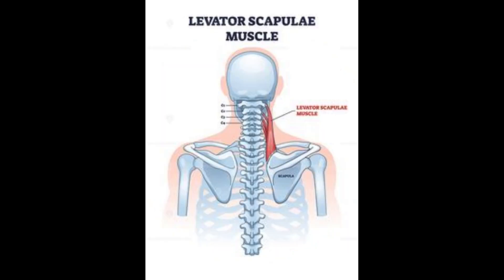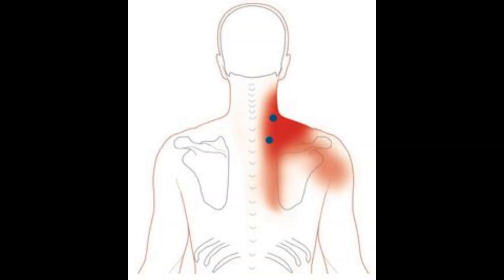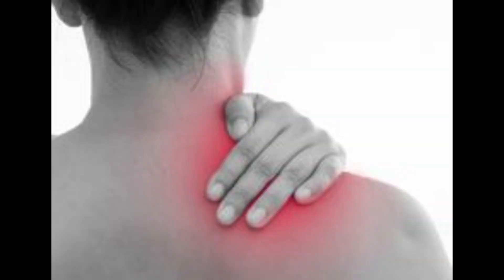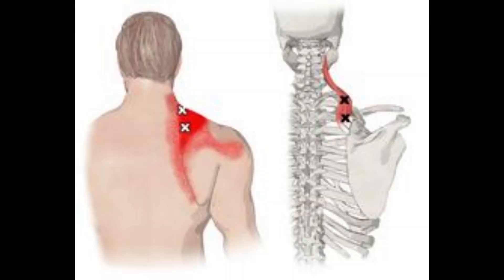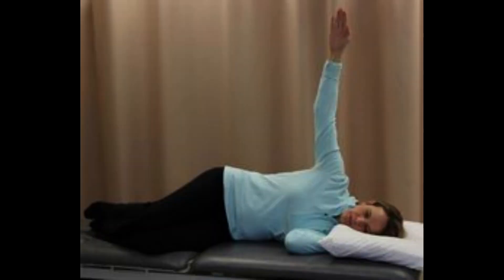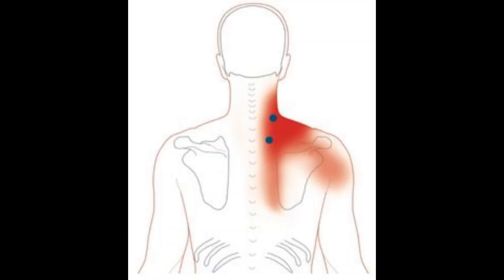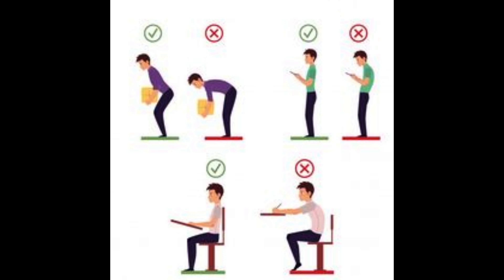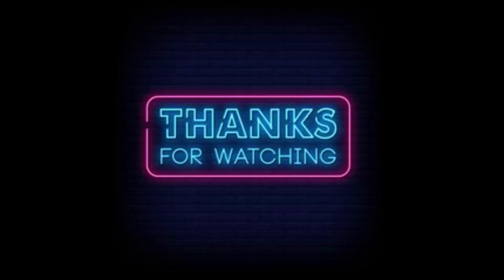The Levator Scapulae Muscle Trigger Points | Physiotherapy